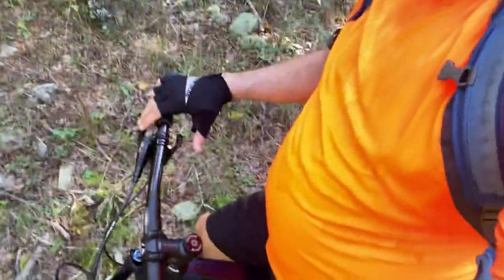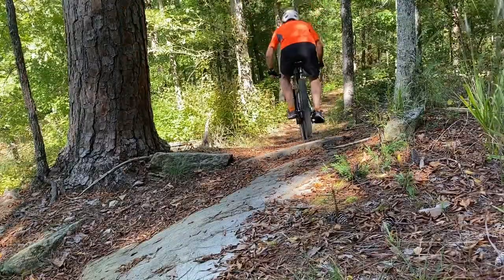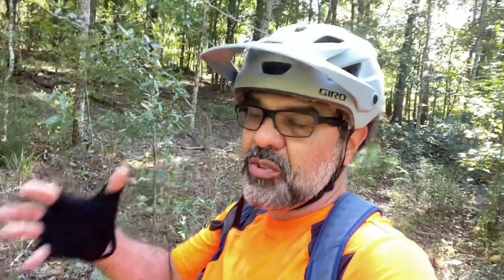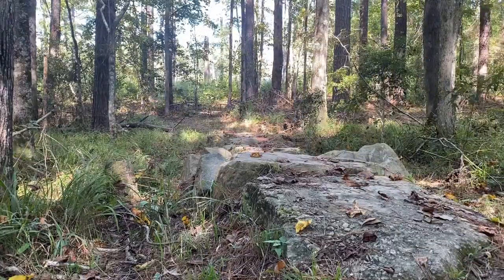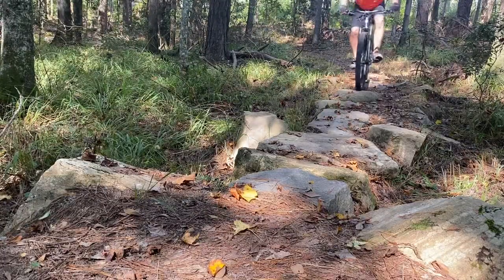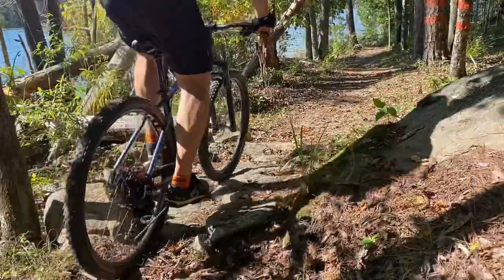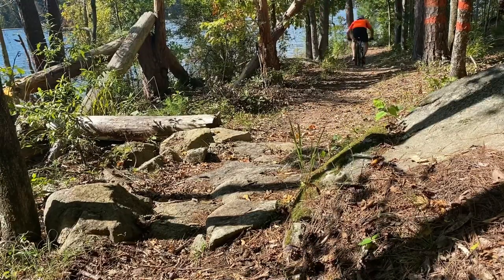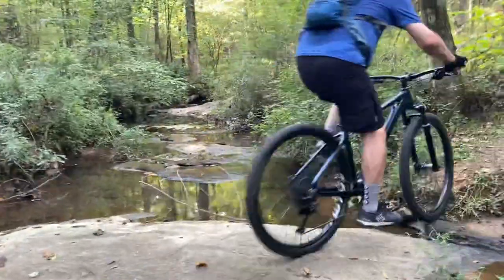Upgraded Schwinn Axum DP at Bartam Trail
Latest trail review of my upgraded custom build Schwinn Axum mountain bike. This RockShox Recon is 15x100 non-boost thru axle, 130mm travel. I built the wheels using Koozer hubs, WTB i29 rims and DT Swiss spokes and nipples. Tires are Continental CrossKing. Drivetrain is SRAM GX 12 speed derailleur and shifter with NX DUB crank and BB and an NX cassette . The bike is at 29.4 lbs.